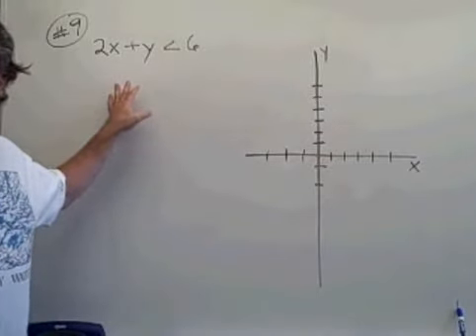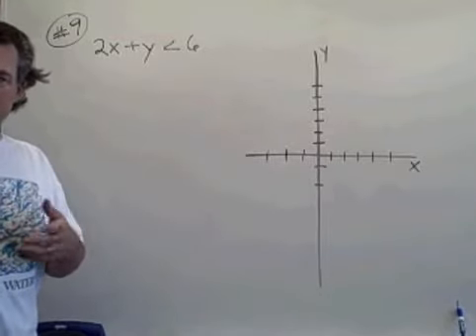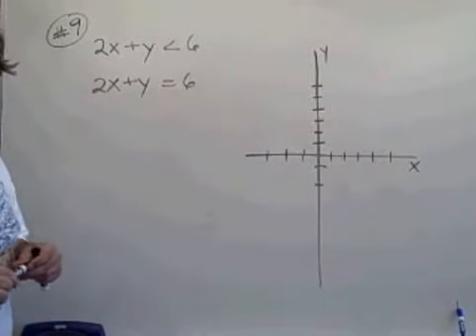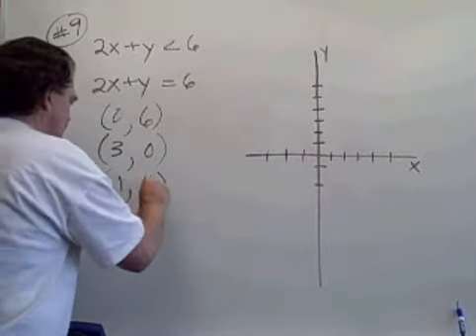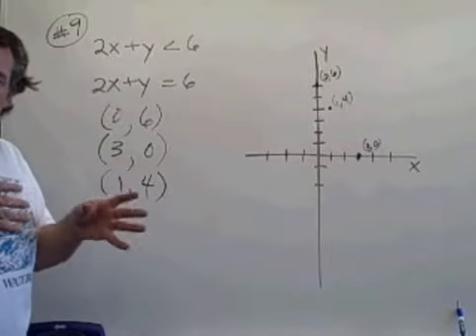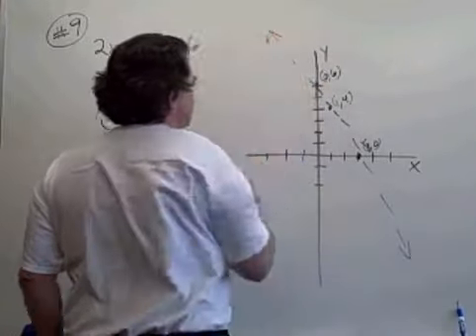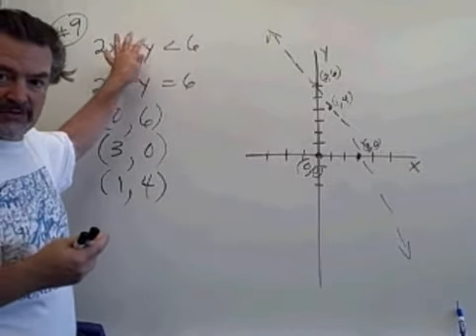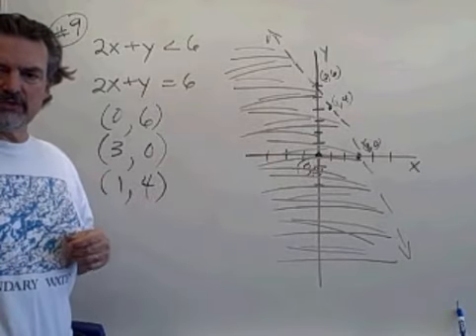Math 118 Ex II Rev #09